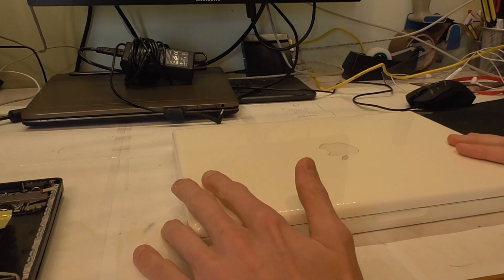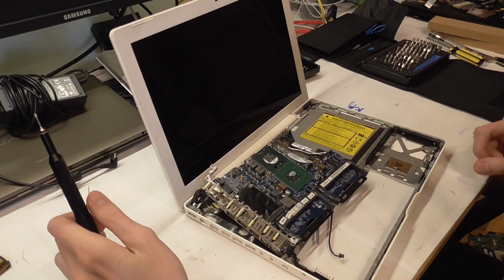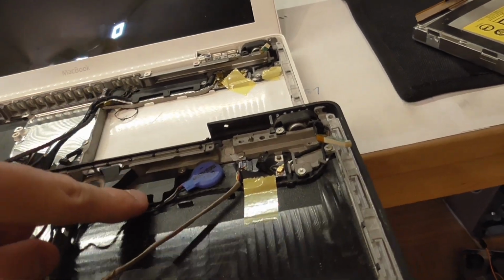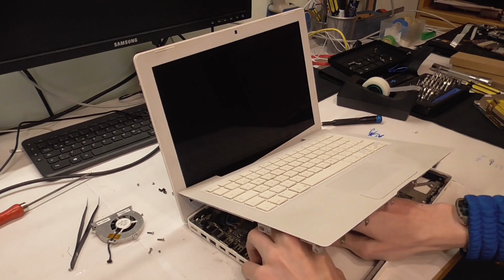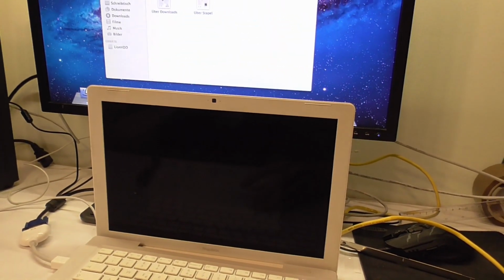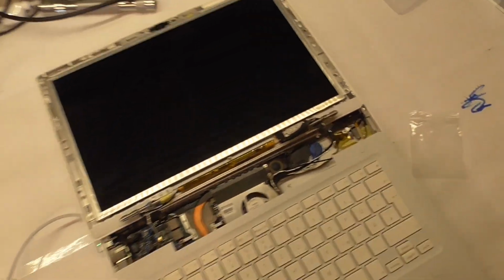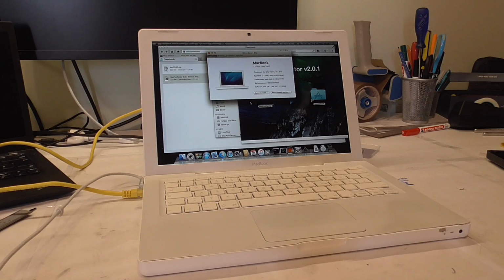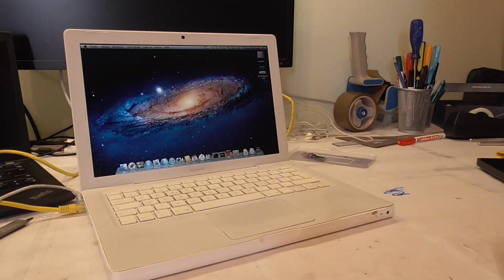Macbook Mid '07 To Late '07 Conversion (Don't do it!)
T7200 (Macbook 2,1) to T7500 (Macbook 3,1). How could I have thought a 2007 board is the same as a 2007 board?? Thanks Apple.